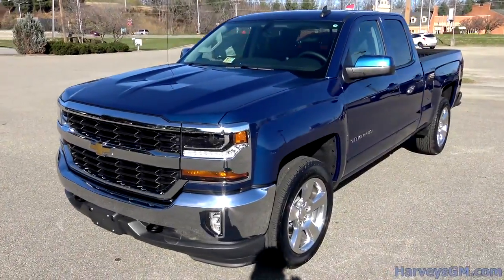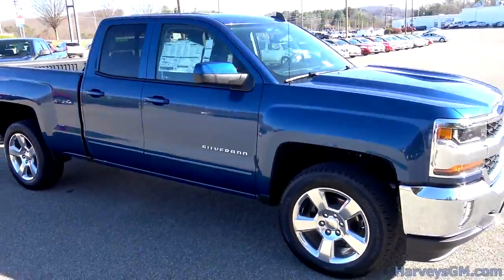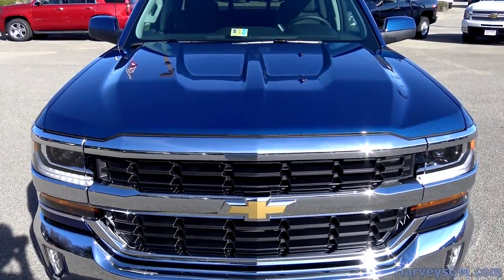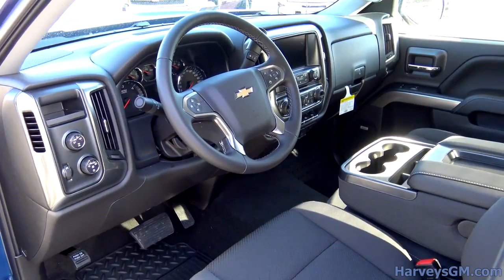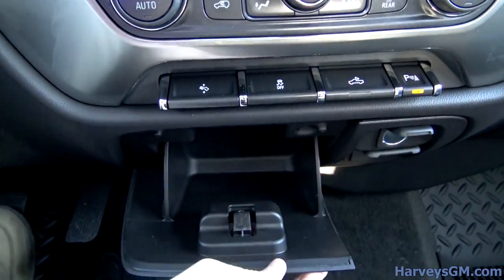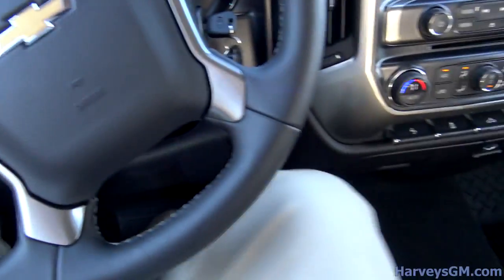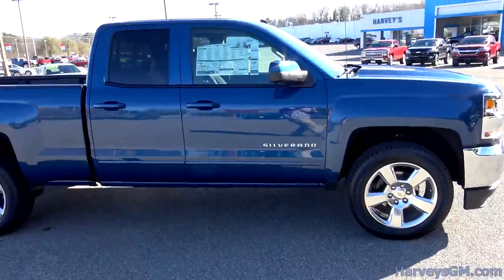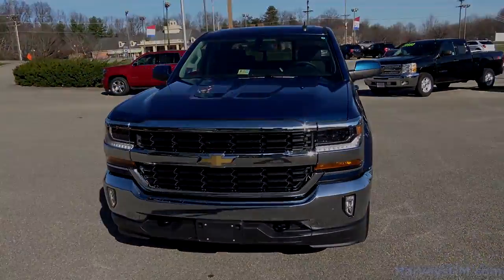سلفرادو 2016 غماره ونص